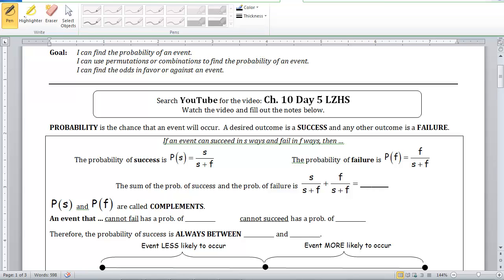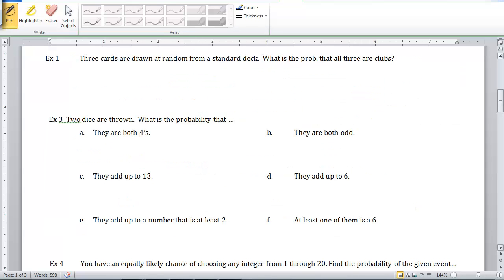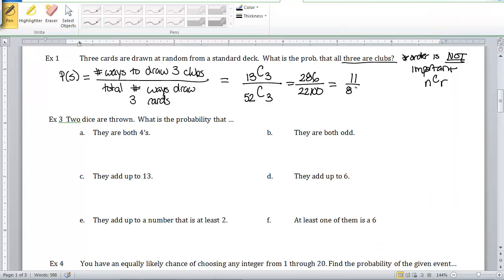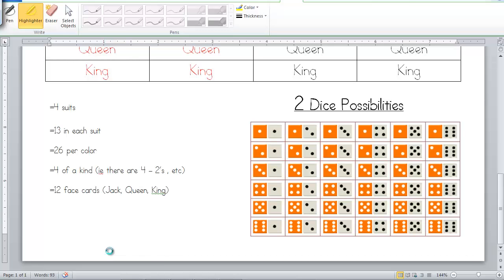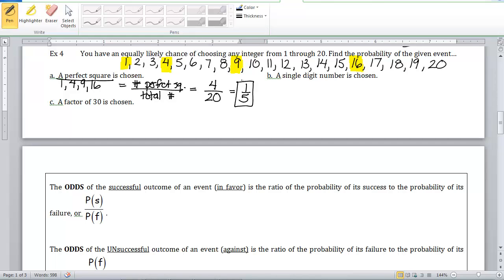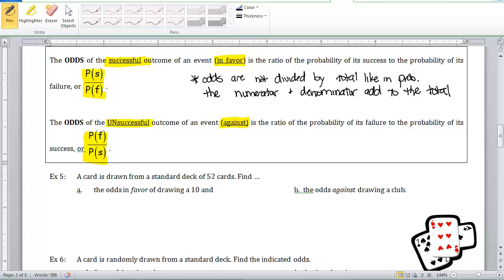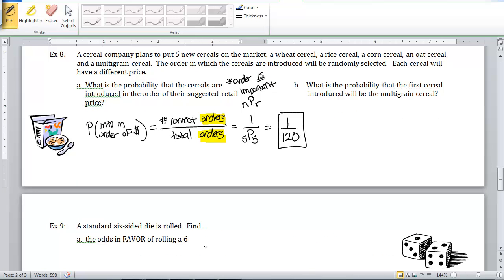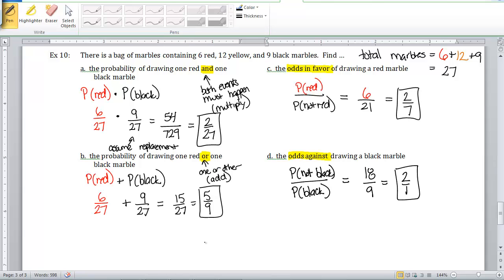Ch. 10 Day 5 LZHS